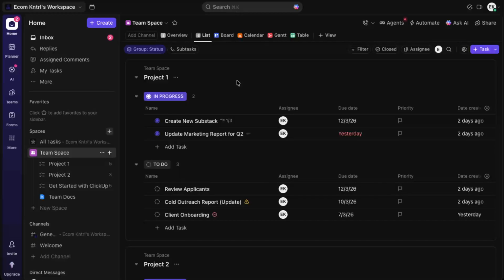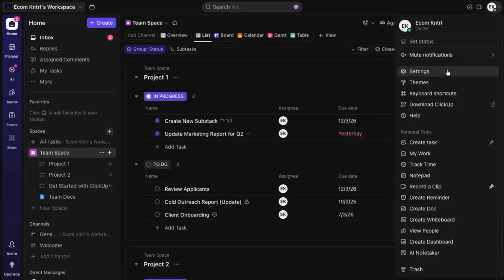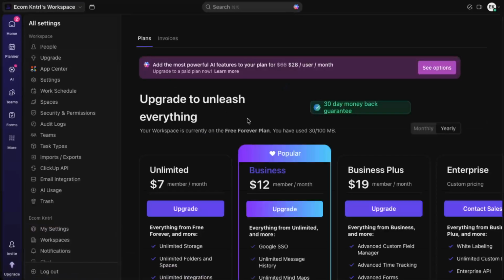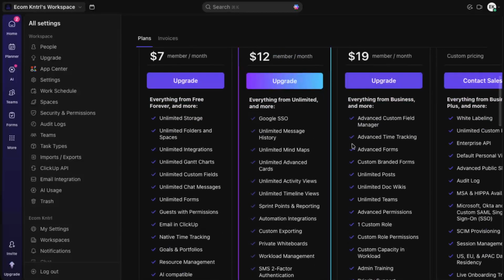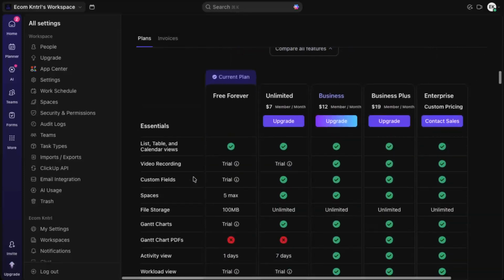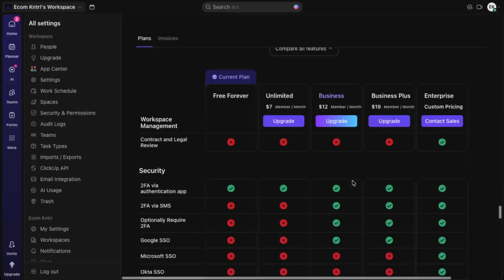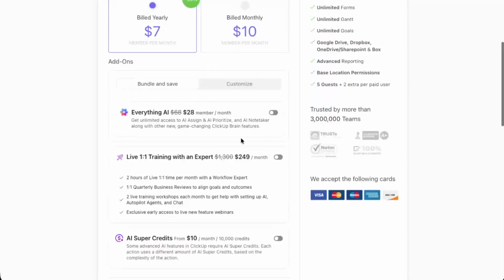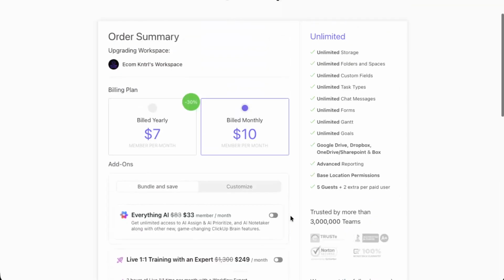How To Choose A ClickUp Plan (2026) | Pricing & Features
How to choose a ClickUp plan can be confusing, especially if you’re managing a growing business or team. In this video, I walk you step-by-step through every key feature so you’ll know exactly which ClickUp plan is right for your workflow and budget. You’ll see the current pricing, limits, and tools included in each tier, based on the latest ClickUp updates.

We’ll compare Free vs Unlimited vs Business, and look at real use cases for e-commerce owners, freelancers, and small teams. By the end, you’ll understand what you actually need now and what you can skip to save money. This tutorial uses the correct, updated ClickUp interface, so you can follow along confidently and set up your workspace the right way from the start.